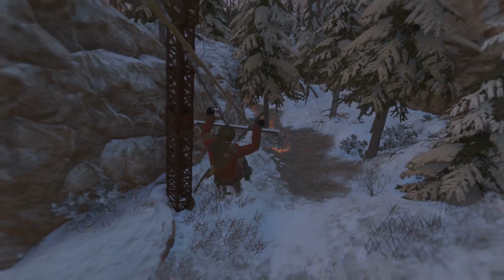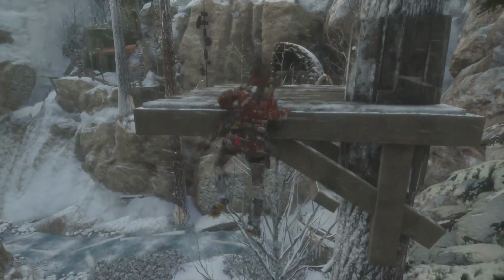Rise of the Tomb Raider: 5 Things You Need to Know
After stalking disposable henchmen and one (probably) evil bunny in the frigid Siberian wastes, we get a good look at five qualities that hold Rise of the Tomb Raider together. Lara's up against the insidious Trinity organization this time, swept up in a pursuit of something called "The Divine Source." Is that where all the god rays come from?